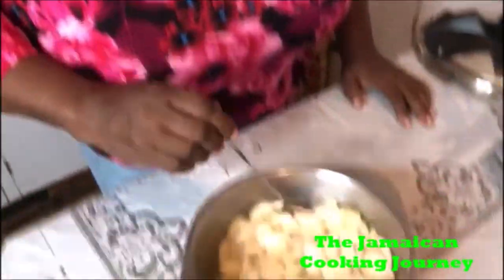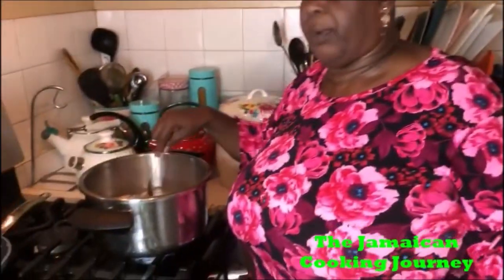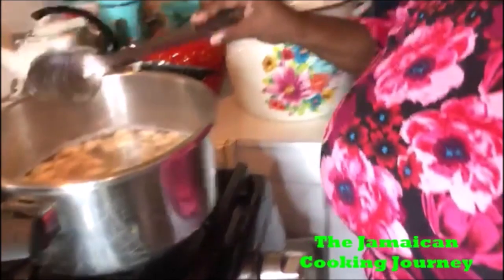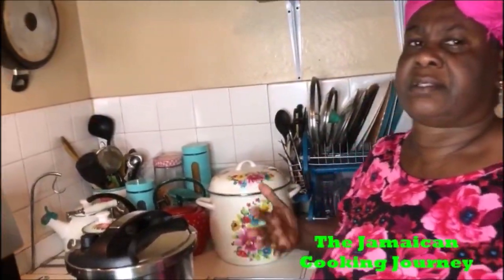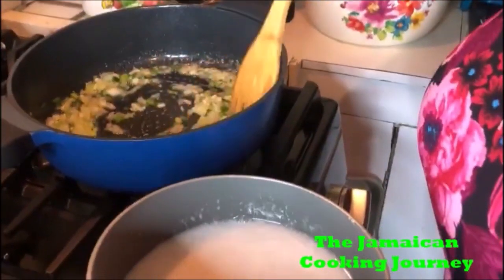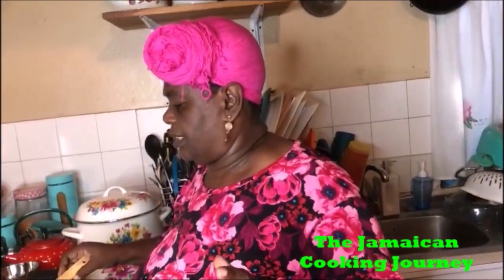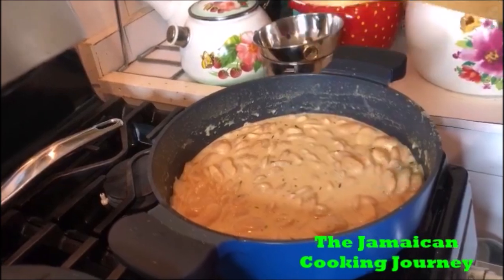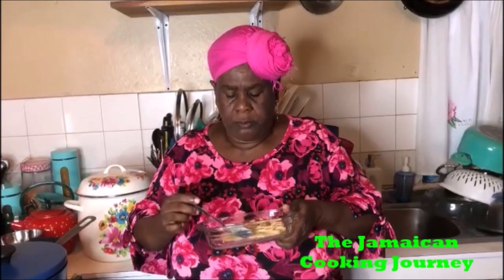The Best Broad Bean Stew Ever !!